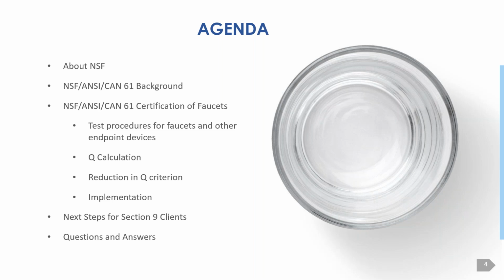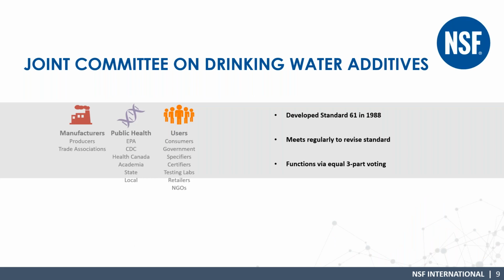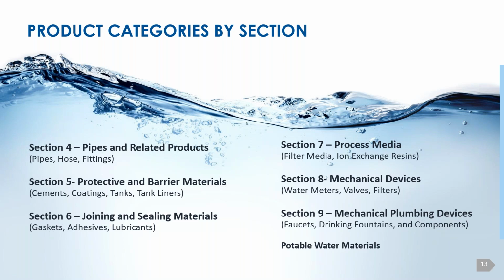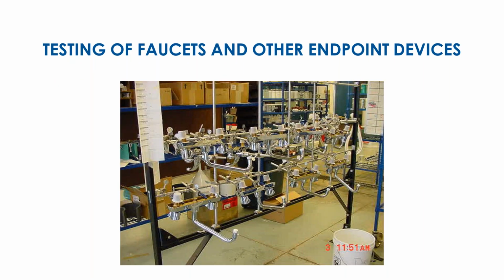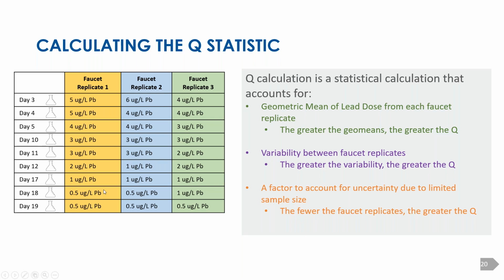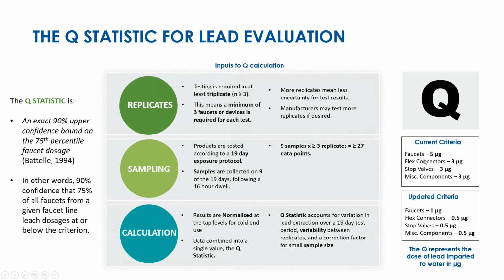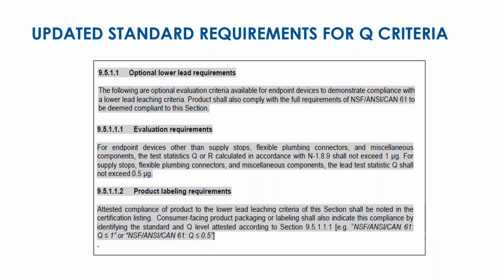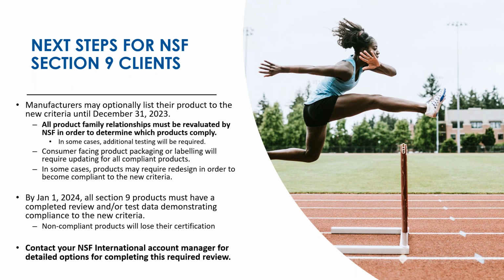Lowering Lead Limits on Faucets and Endpoint Devices: Reducing the Q Criteria in NSF/ANSI/CAN 61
If you are a manufacturer of faucets and other endpoint devices, this webinar is for you. Gain an understanding as to how upcoming changes to the Q criterion will affect products certified to Section 9 of NSF/ANSI/CAN 61!